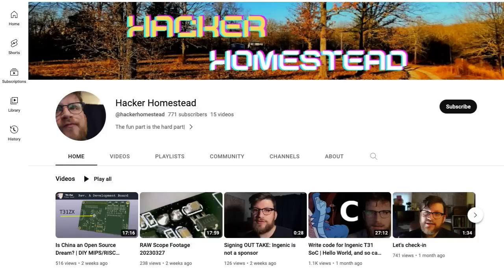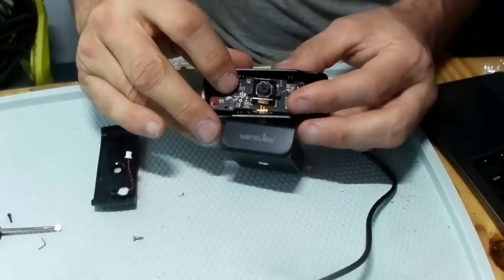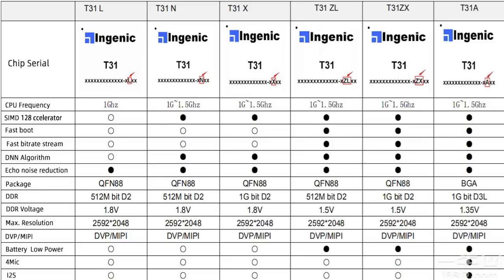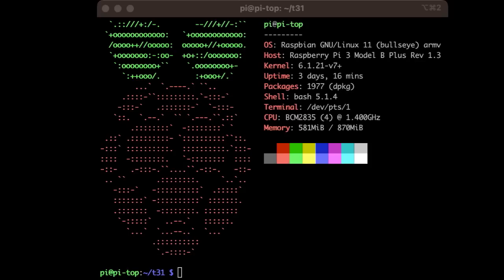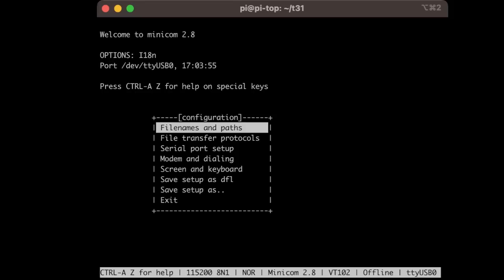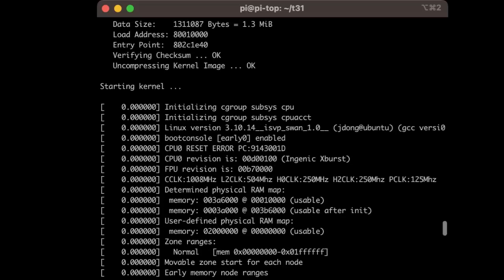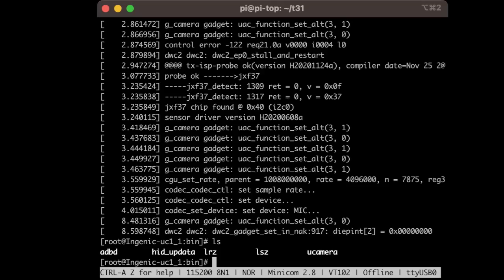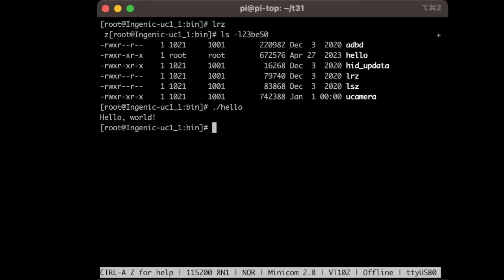Hardware Hacking Simplified? The tiny UNIX server inside a cheap webcam from Amazon!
Today we're walking through the process of hacking a cheap webcam and getting access to install and run our own code. This is one of those rare times when you get more than you pay for when the camera has an Ingenic T31 MIPS microcontroller!

Wansview webcam
Soldering station
FTDI usb serial to TTL converter
Solderless breadboard and jumper wires